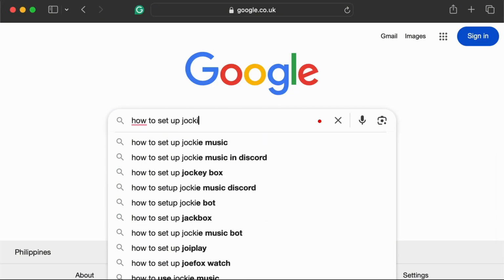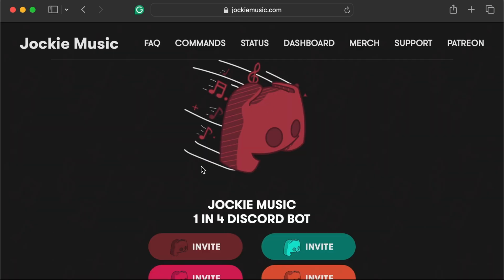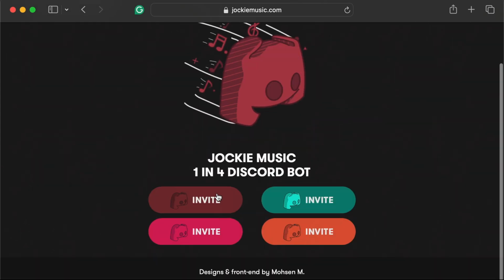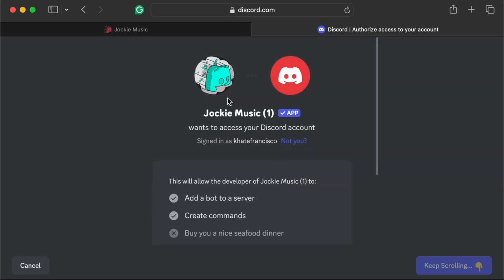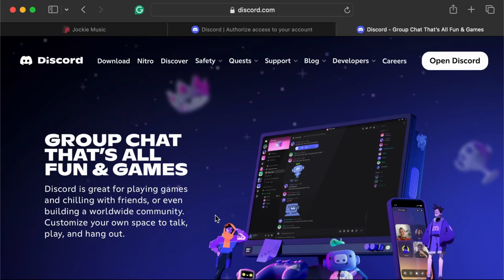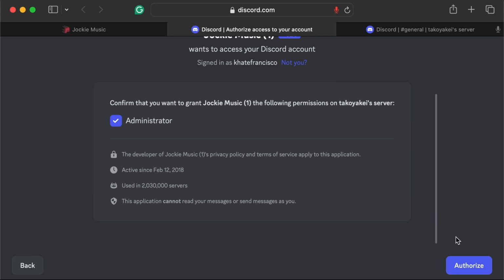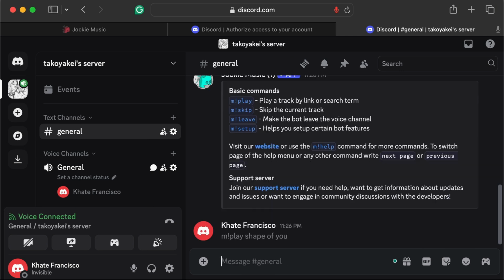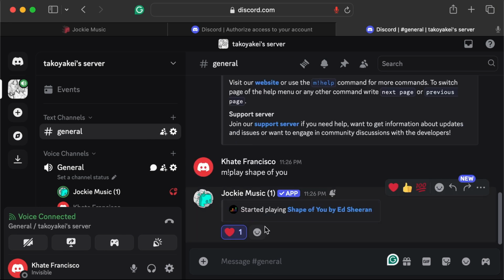How to Set Up Jockie Music Bot on Discord (2025 Easy Guide)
How to Set Up Jockie Music Bot on Discord .Learn how to set up Jockie Music Bot on Discord in this easy, step-by-step tutorial! Whether you're running a server for friends or building a gaming community, this video shows you exactly how to add and configure Jockie Music Bot to start playing music in your channels.